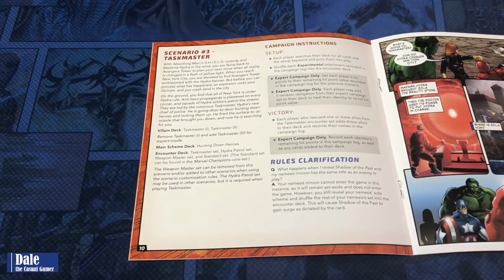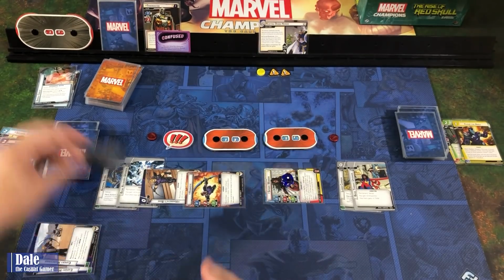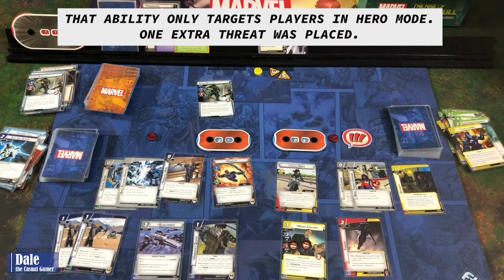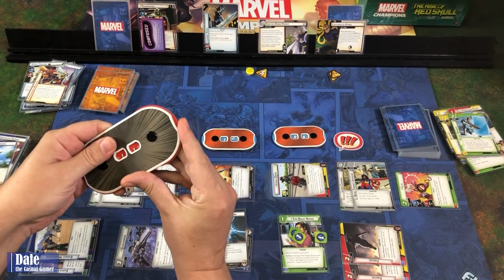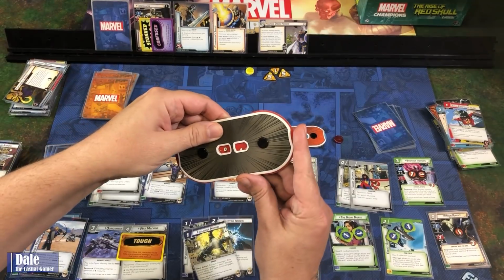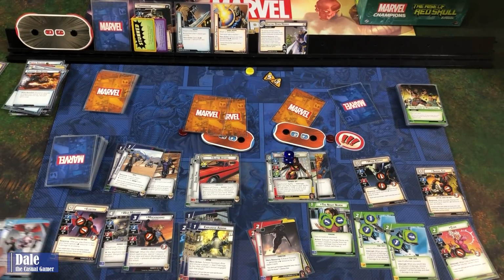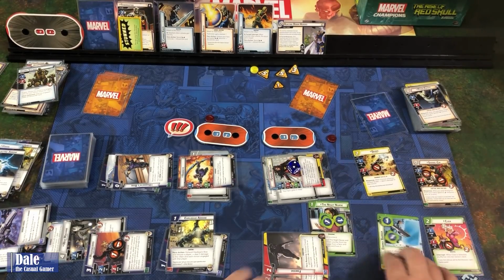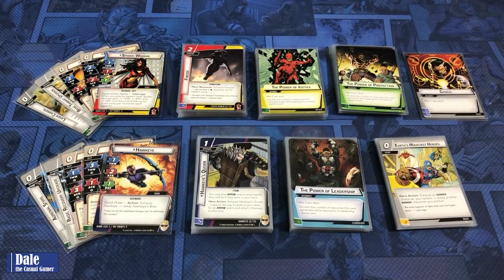RISE OF THE RED SKULL Scenario 3 TASKMASTER - HAWKEYE and SPIDER-WOMAN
IN THIS VIDEO:  A solo play through of MARVEL CHAMPIONS using Hawkeye and Spider Woman's versus Taskmaster in the 3rd scenario for RISE OF THE RED SKULL! Please note while I do my best, mistakes sometimes happen, but the intent and fun of the game remains intact. Enjoy!!

0:00 Intro &  Set-Up
04:06 Game Play
46:41 Wrap-Up
47:06 Deck Construction